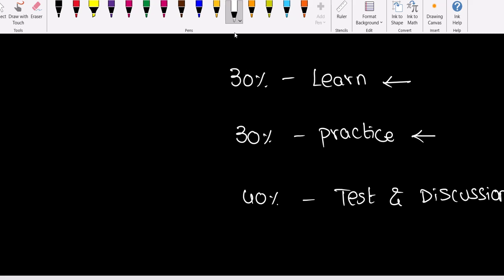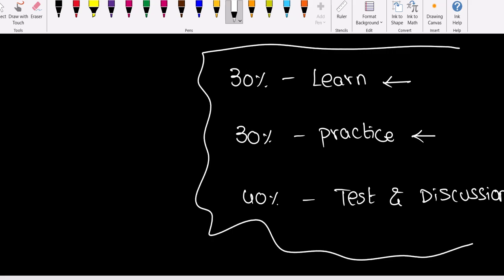Mantra to Crack exam - Learn, Practice & Test Analysis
Learn, Practice &  Test Analysis - Mantra to Crack exam